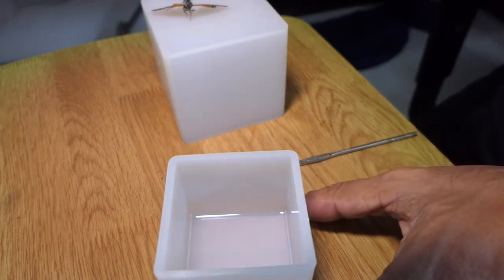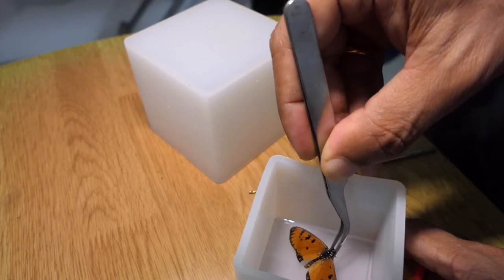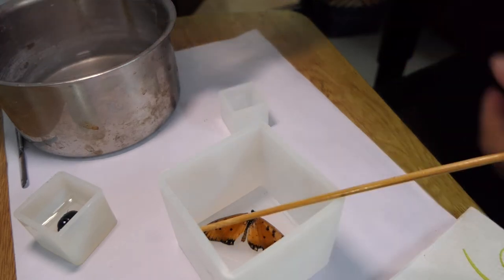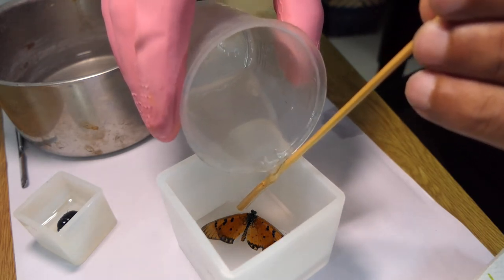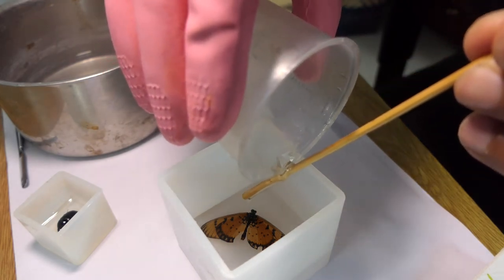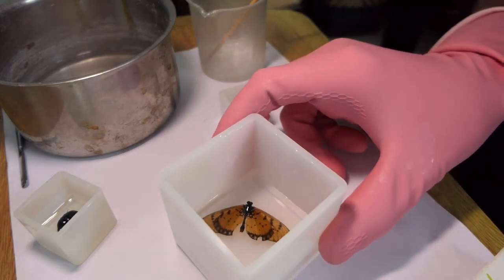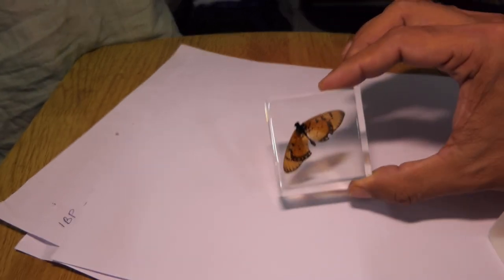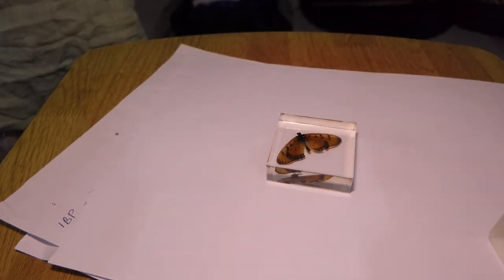Resin casting/embedding a (dead) Tawny Coster butterfly. My first butterfly casting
My son and his friend found a dead, pefectly preserved butterfly in the park and brought it to me for casting in resin. It seemed to have lost its antennae and a couple of its legs but otherwise looked in good shape. I had never done a butterfly casting video until this point, so was unsure how this would go. However, with the specimen already stiff from being out in the sun, it looked pretty straightforward. This is how the casting was done.